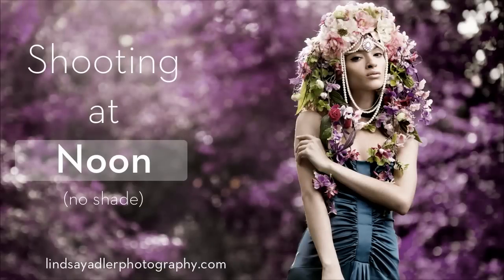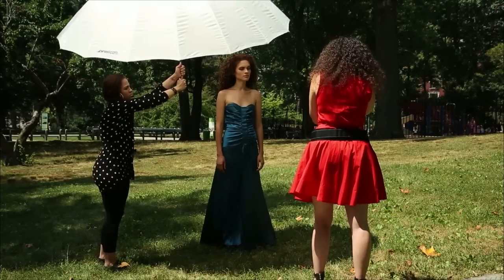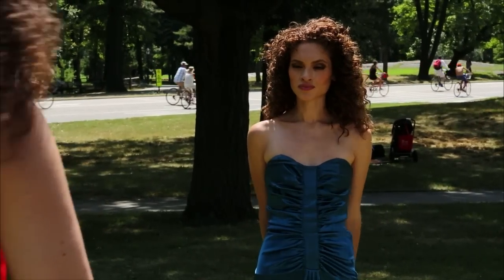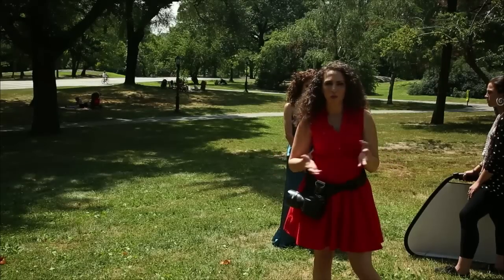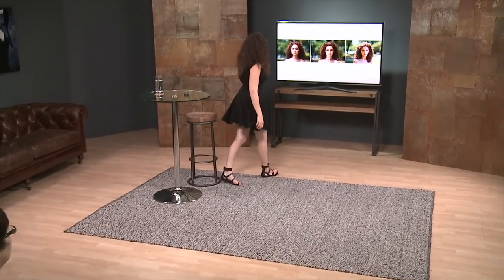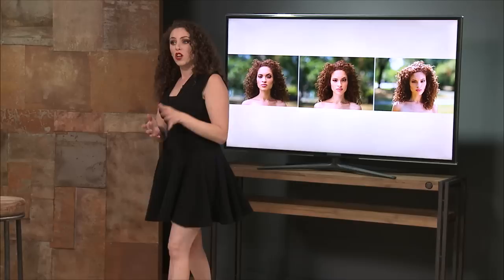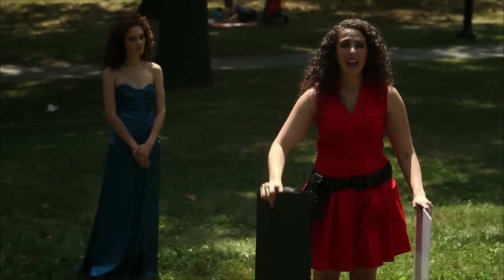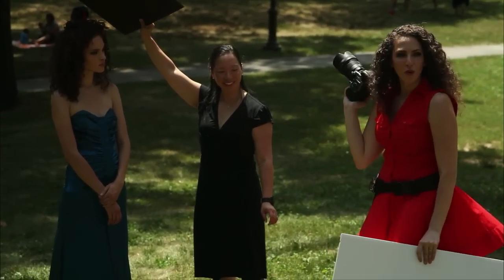Step-by-Step Guide to Shooting at Noon with Lindsay Adler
Learn how to get a great photo even if you are shooting at noon and there is no shade.

Shooting at high noon is a huge challenge for photographers. In this clip from the CreativeLive course, Location Lighting 101, Lindsay Adler shares a step-by-step guide to getting a great shot if you have to shoot under harsh sun.

Get more great tips for dealing with tricky location lighting